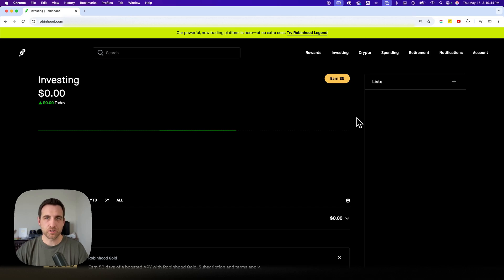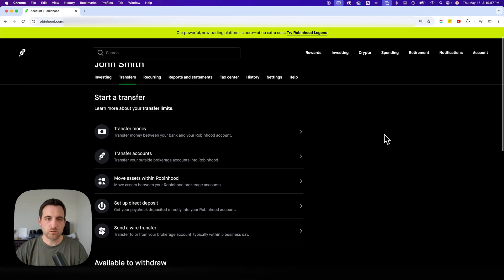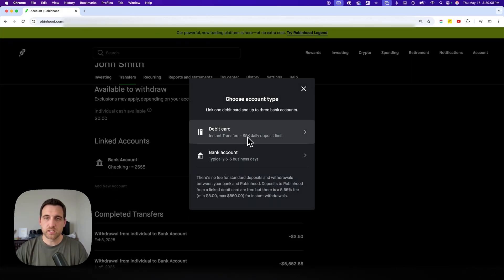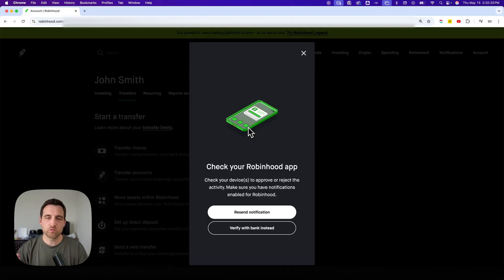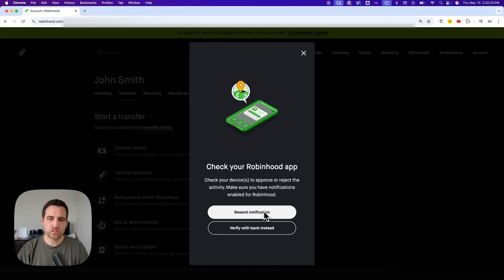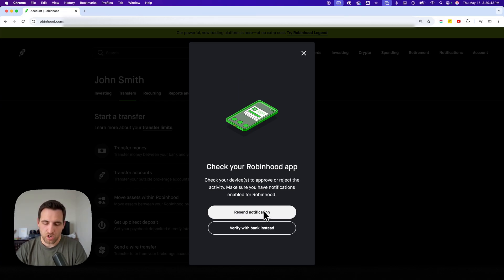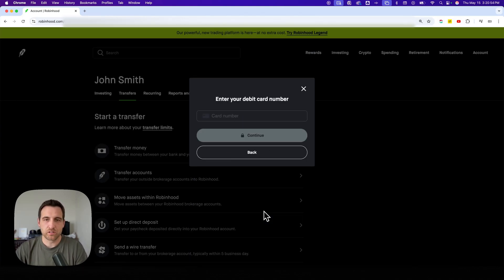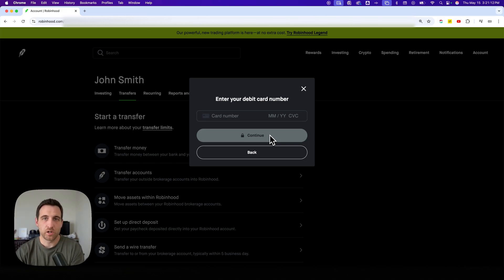How to Add a Debit Card on Robinhood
In this Robinhood tutorial, learn how to add a debit card on Robinhood. This step-by-step guide shows how to connect your debit card to your Robinhood account.